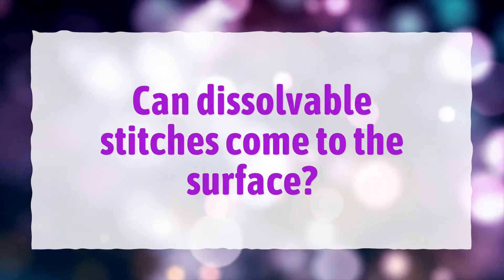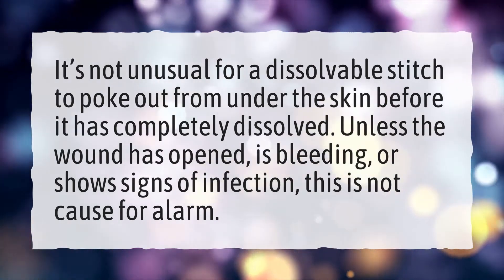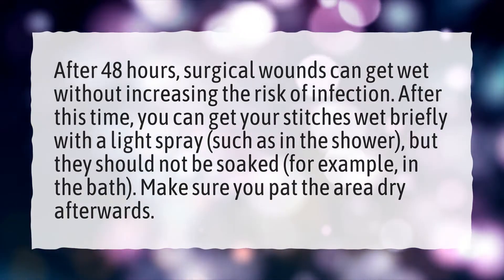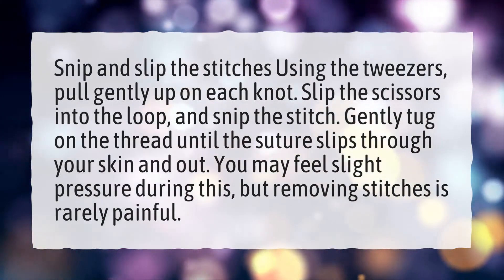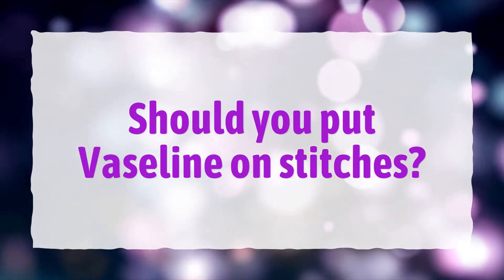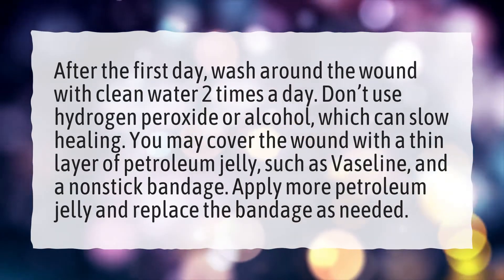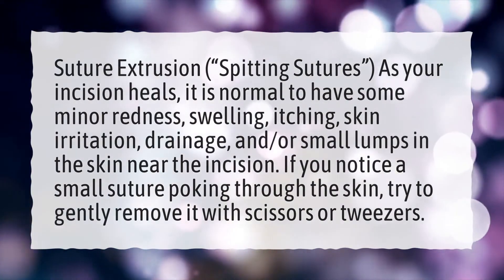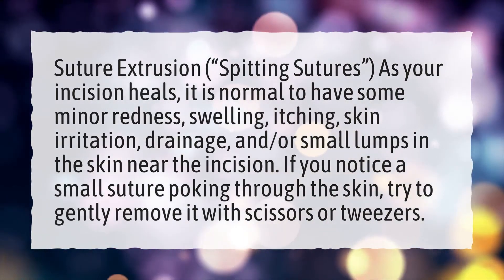Can dissolvable stitches come to the surface?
More About Dissolvable Stitches • Can dissolvable stitches come to the surface?